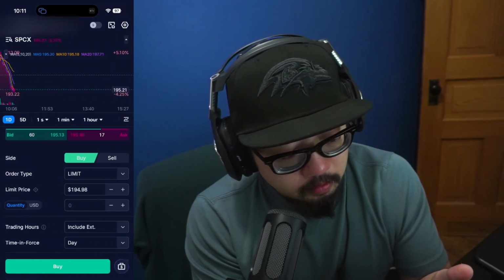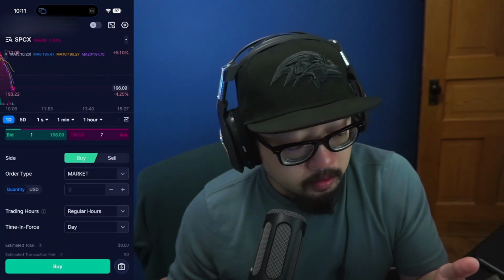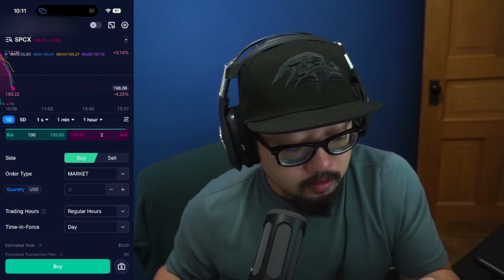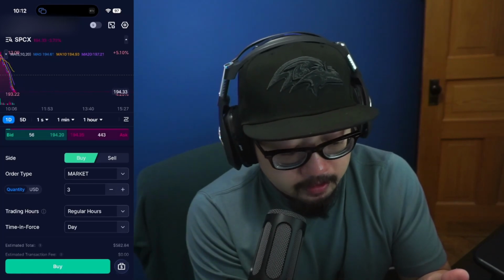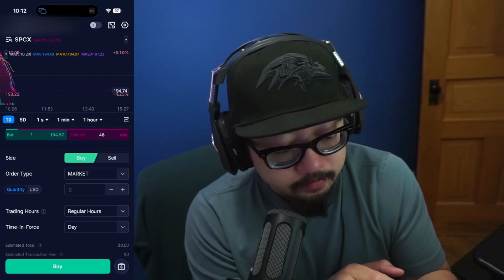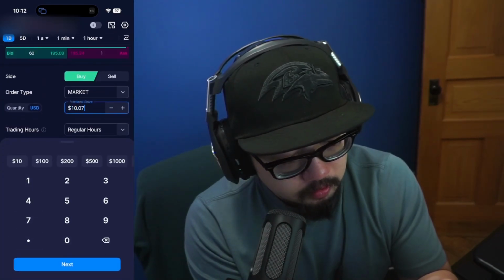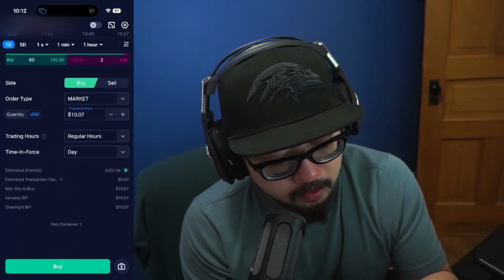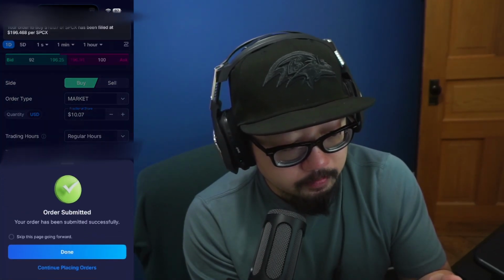How to Buy SPACEX Stock on WeBull App - Tutorial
How to Buy SPACEX Stock on WeBull App (Step by Step Tutorial)

This WeBull Investing tutorial will show you how to Buy SpaceX Stock on the WeBull App.

0:00 - How to BUY SpaceX Stock on WeBull App

► Monitor Camera Mount
► Astro A40 TR (Headset)